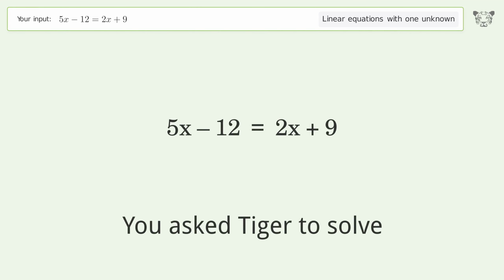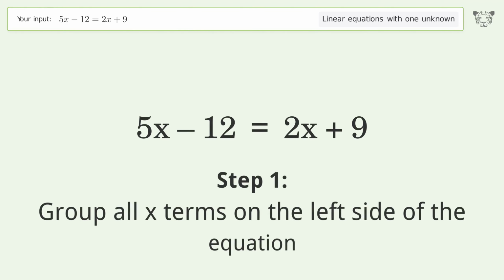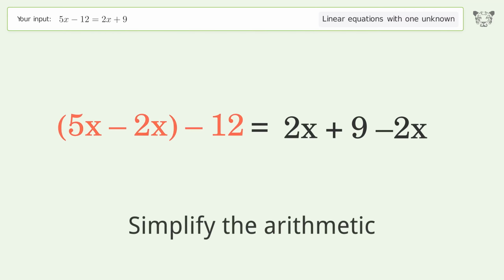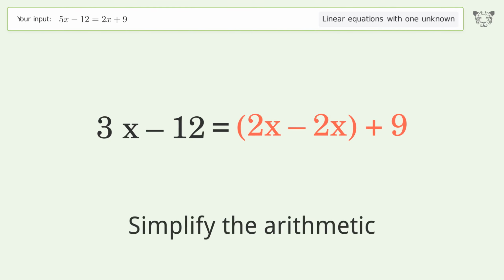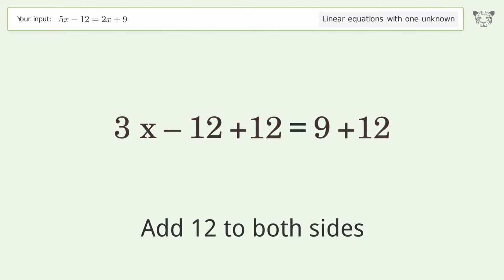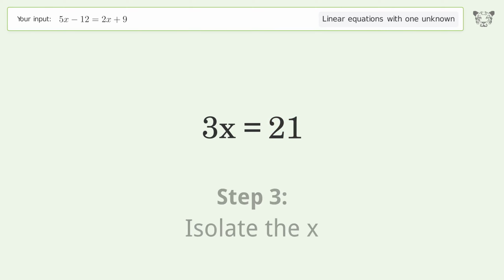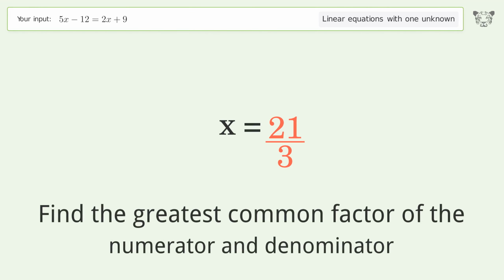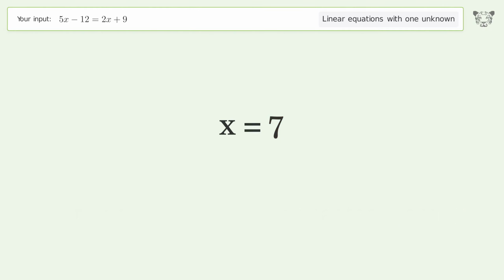Solve 5x-12=2x+9: Linear Equation Video Solution | Tiger Algebra